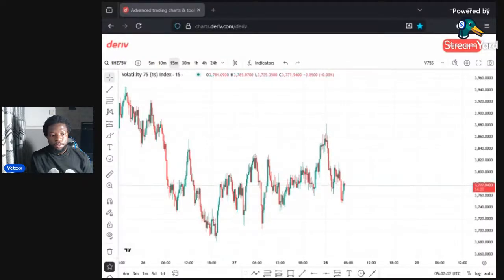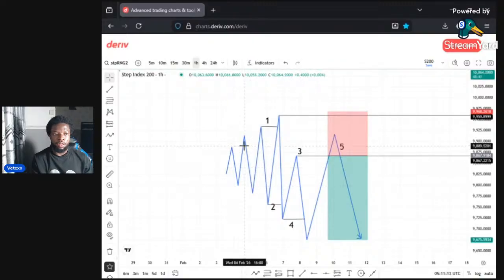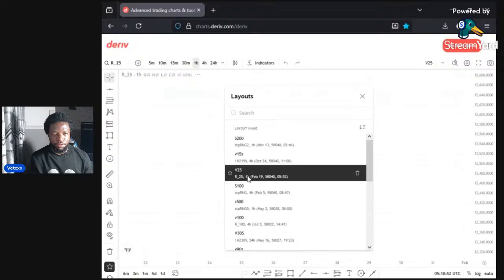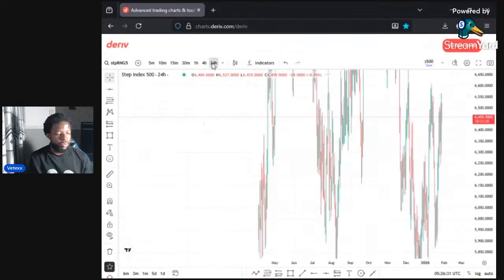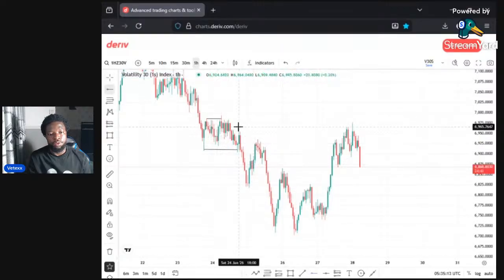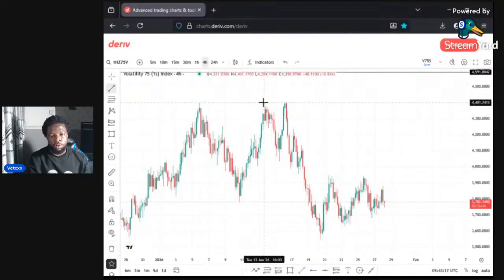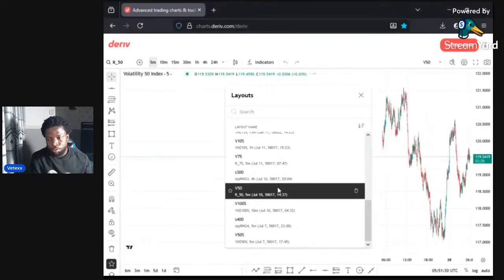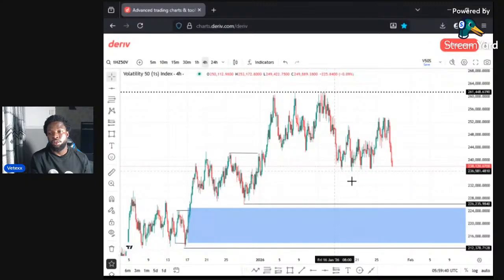LIVE Synthetic Indices Trading Session | Vetexx – 28th Jan 2026